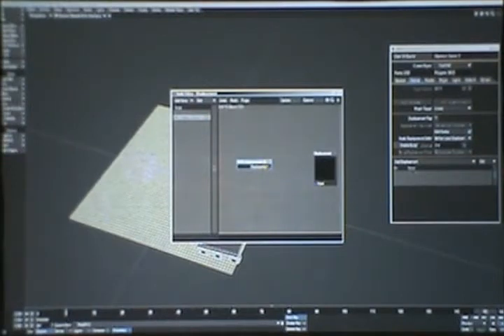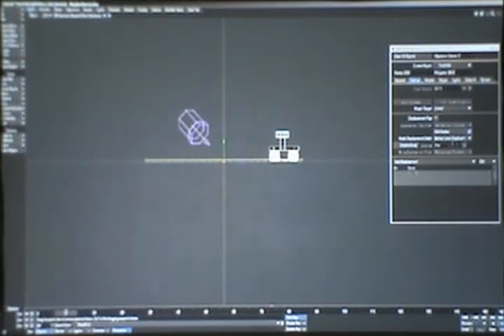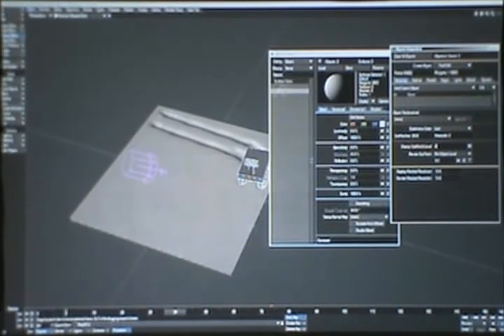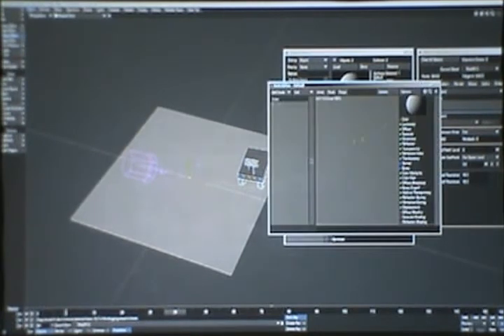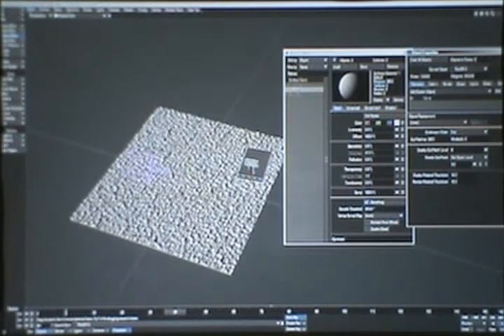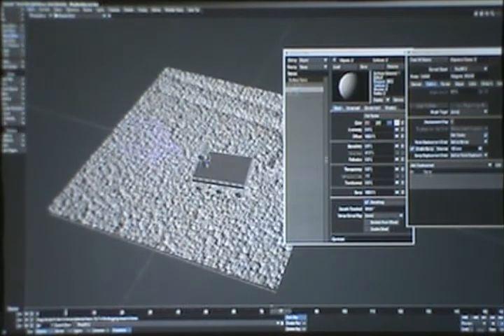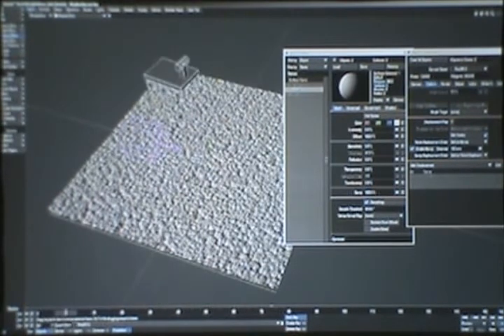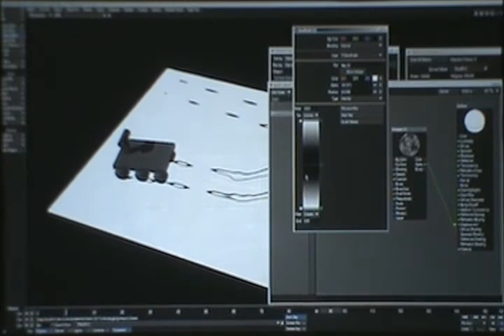LALWUG Apr 17 2011 - ClothFX for Mud or Snow Part 2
Part 2 of using ClothFX to simulate an object traveling through mud or snow. From the Los Angeles LightWave Users Group meeting from April 17, 2011.

Presenter: Jennifer Hachigian